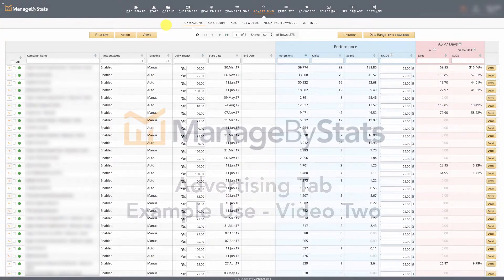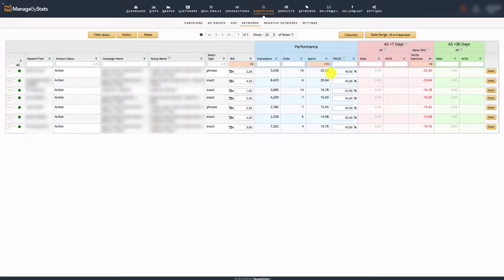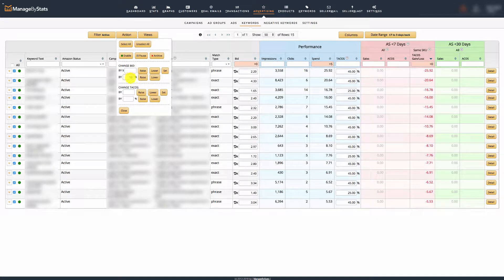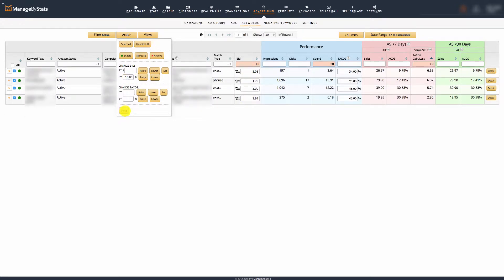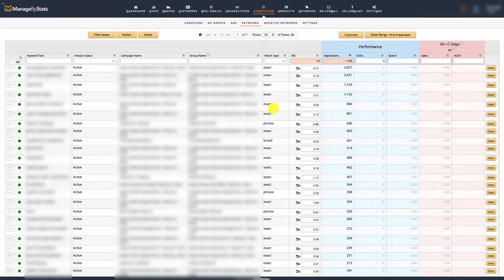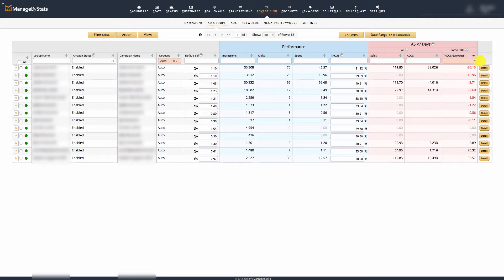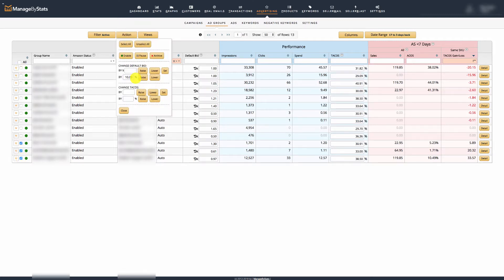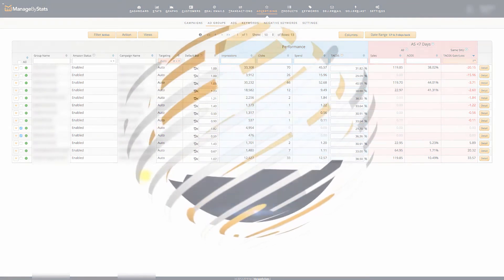Advertising Tab Example Use 2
This is the second video in a series of examples of how to use the Advertising Tool to manage your ACOS.

Created by Amazon Sellers for Amazon Seller, ManageByStats is what you use when selling on Amazon, when you are frustrated trying to use their interface.

Get fully searchable and sortable customer lists, send very customizable followup emails efficiently, get real-world email addresses for many of your customers.